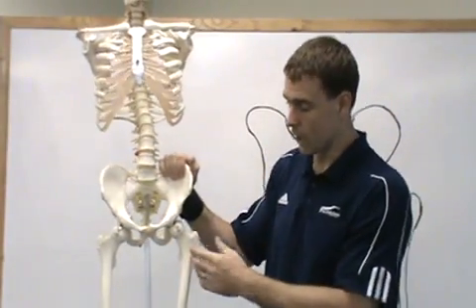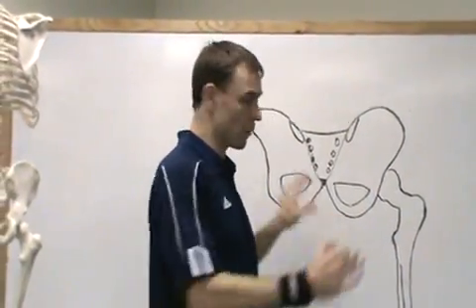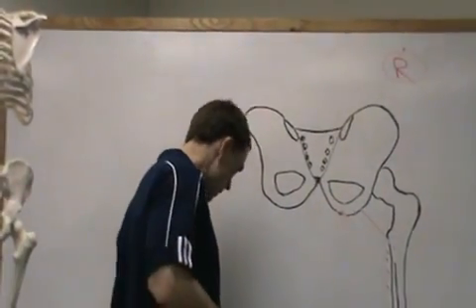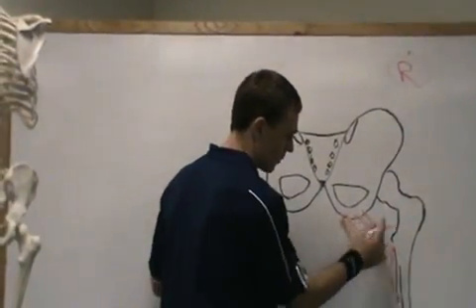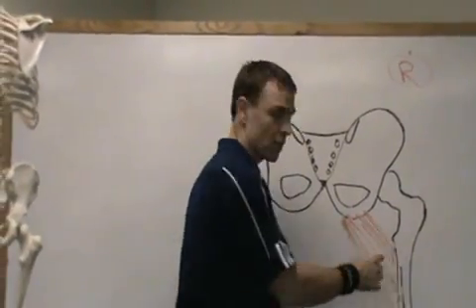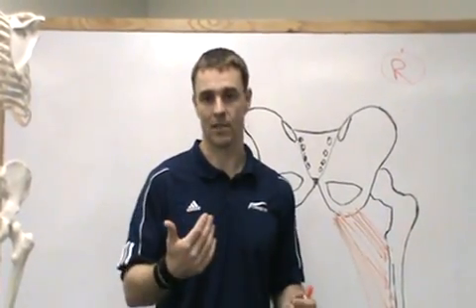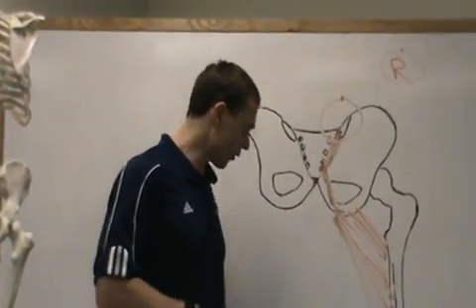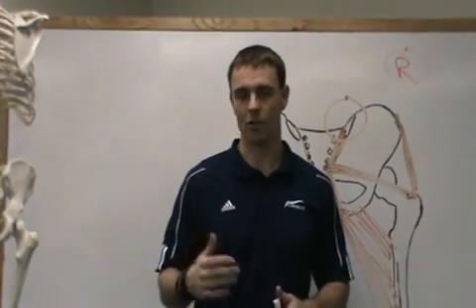Adductor Magnus Sacroiliac Dysfunction Eric Beard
The adductor magnus is often over active in may of the people that I see for manual therapy and corrective exercise. Decreased hip internal rotation, weak core stabilizers and glutes and sacroiliac dysfunction are common as well.  Eric Beard